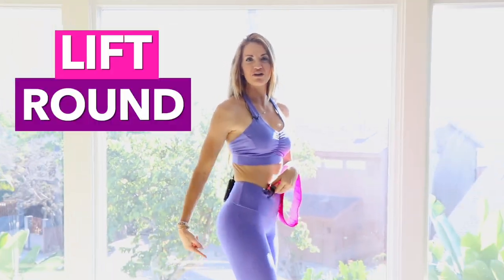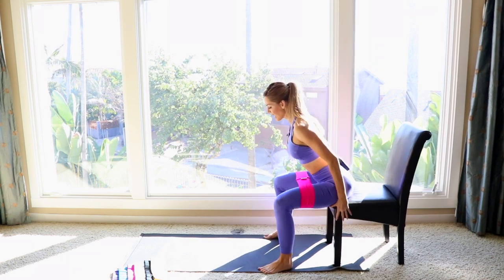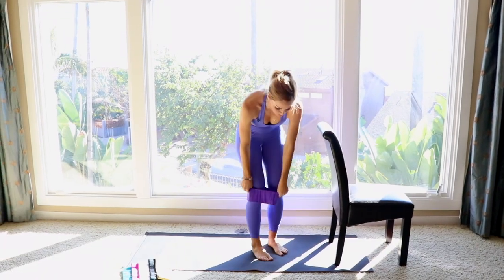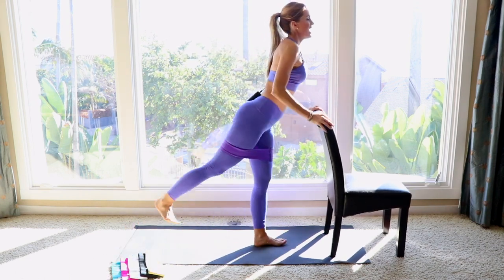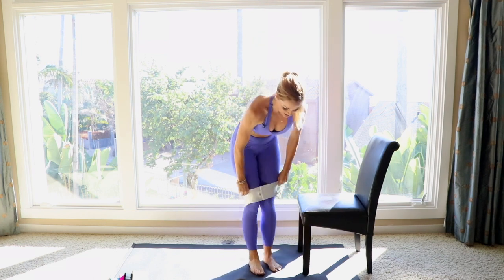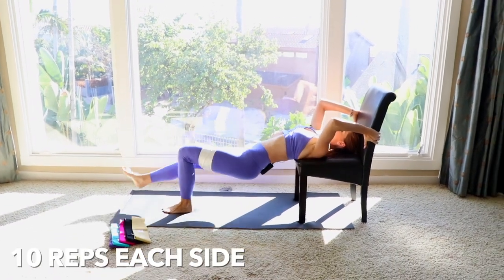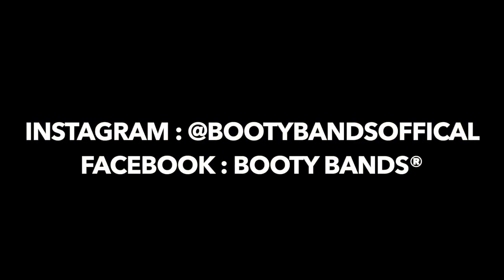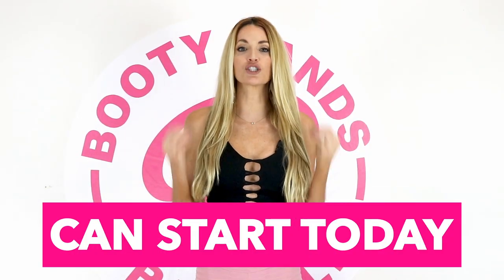AT HOME BOOTY WORKOUT / 10 minute Resistance Band Workout | any age, any genetics, any level!